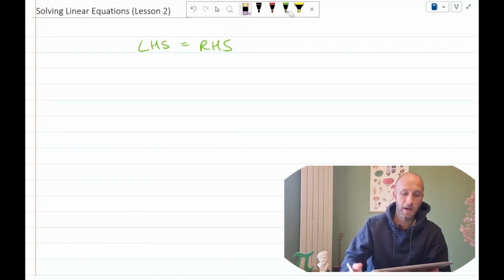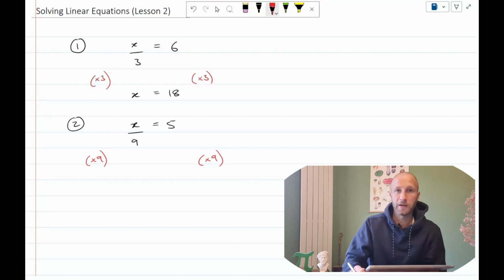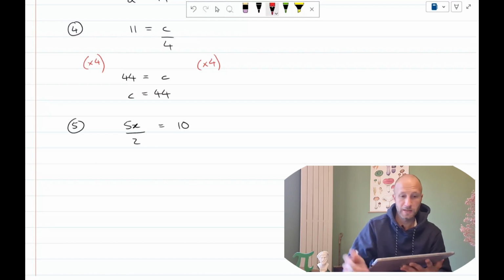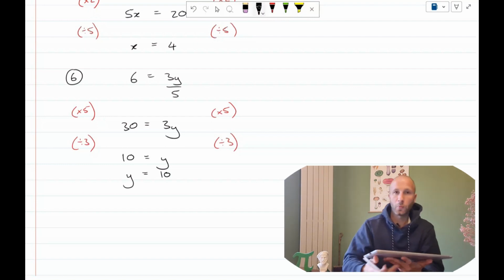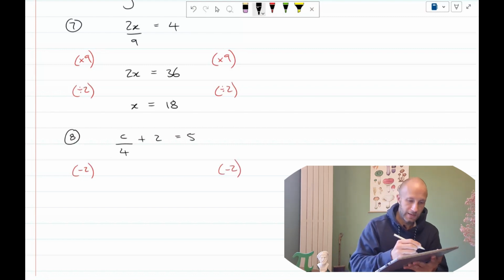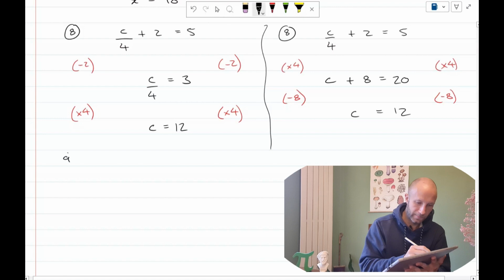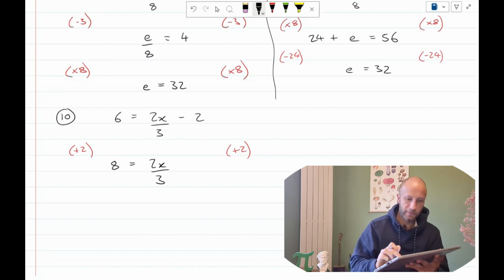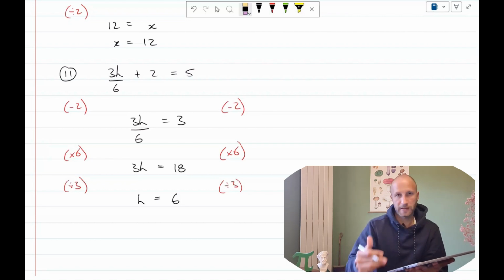Solving Linear Equations - Lesson 2 (GCSE Mathematics)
2nd lesson in a series of lessons on solving linear equations.